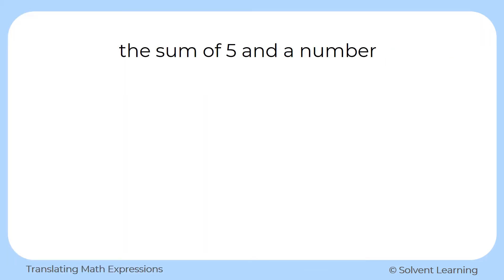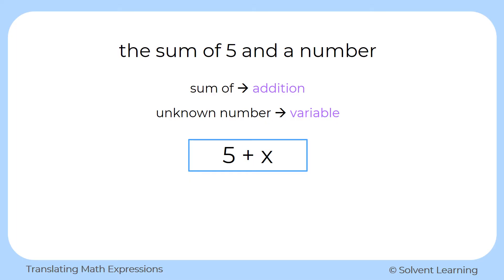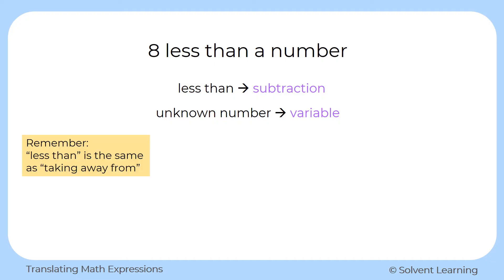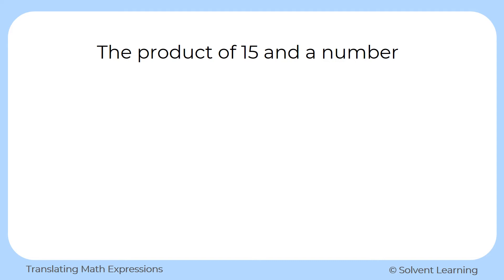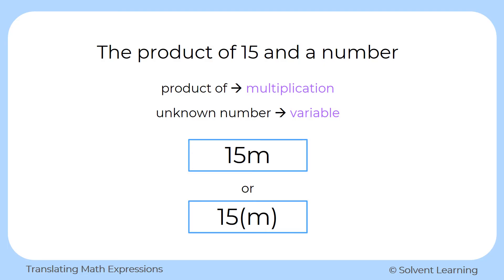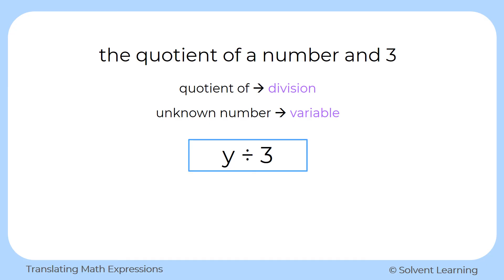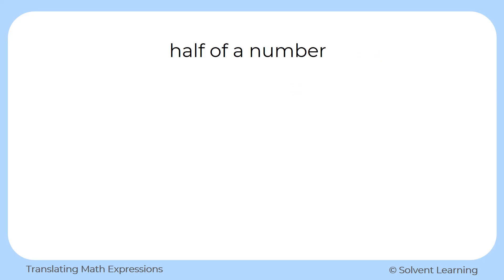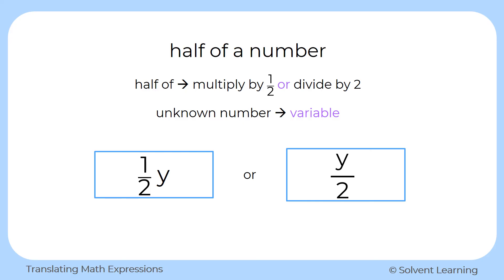Translating Math Phrases into Algebraic Expressions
Learn how to translate math words and phrases into algebraic expressions.

🌞 Hey Students!

Sincerely,
Teacher Mia 🙂